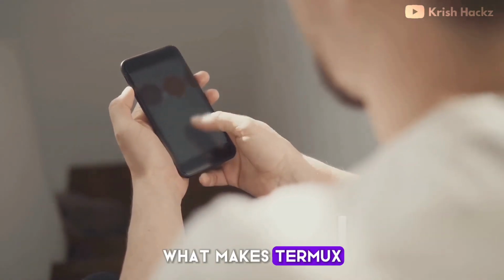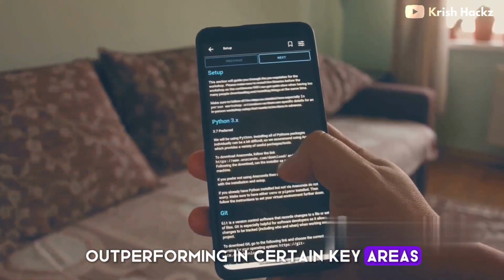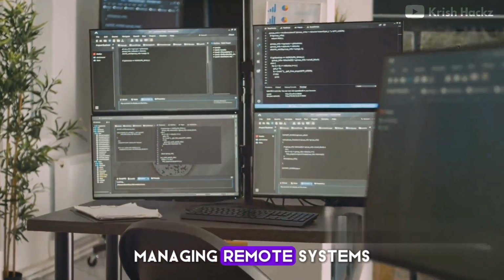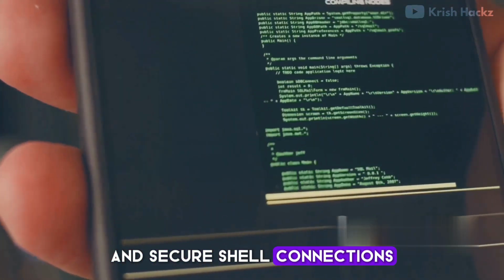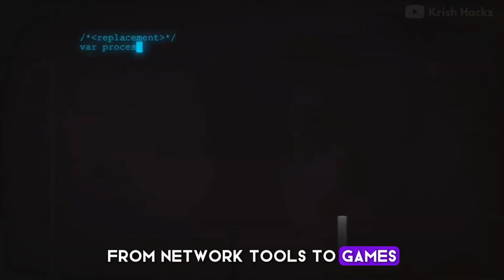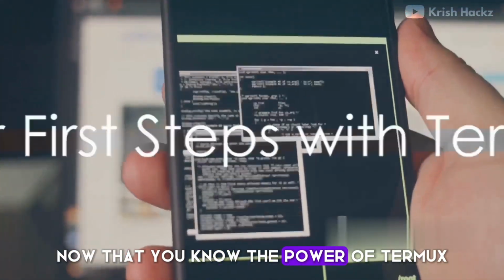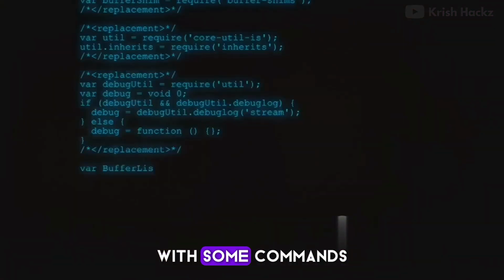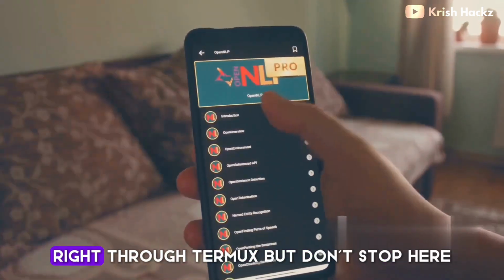What is TERMUX? how to use it? beginner tutorial | Termux series #1 | Krish Hackz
In this video, we delve into Termux, the robust terminal emulator for Android devices, to demystify its features and functionalities. Whether you're a beginner or an advanced user, this video will provide you with valuable insights and tips on harnessing the power of Termux effectively.

🙋🏻Any queries?

🔗 | CHECKOUT THE About Section.
🔔 | Turn '𝕆ℕ' Bell icon.

Credit: Krish Hackz

𝗩𝗶𝗱𝗲𝗼 𝗛𝗶𝗴𝗵𝗹𝗶𝗴𝗵𝘁𝘀:

00:00 The Hidden Power in Your Pocket
00:27 Termux vs the World
02:29 Your First Steps with Termux
03:50 The Future is Now

This AI video is created by invideo

what is termux,what is termux in hindi,what is termux api,what is termux how to use it,what is termux?,what is termux ?,what is termux bangla,what is termux used for,what is termux api in hindi,what is use of termux,what is termux-api and,what is termux in telugu,what is the use of termux,what is termux | install termux application on android,what is termux? how to use it? beginner tutorial | tech,whatsapp,white hat hack,gray hat hacker,white hat hacker

what is TERMUX? how to use it? beginner tutorial | termux series | Krish Hackz

termux
termux tools
termux for beginners
termux cool tricks
termux tutorial for beginners
termux full tutorial
what is termux
termux hacking full course in hindi
termux course
termux full course
termux explaiend
new termux tools
termux tools 2023
cyber security
termux tutorials
termux tricks
termux commands
ethical hacking termux
ethical hacking
kali linux
learn android hacking
android hacking